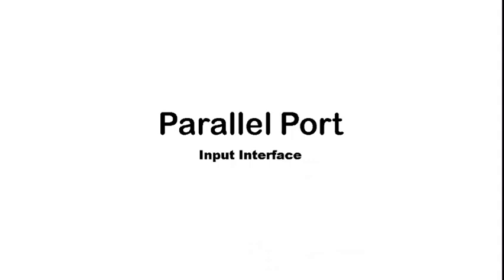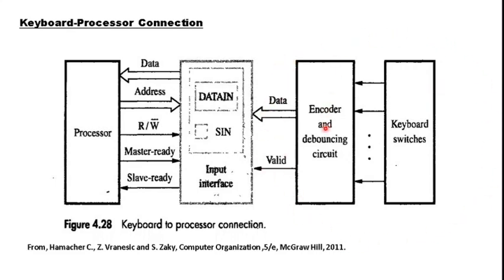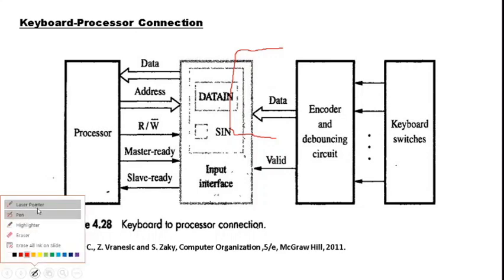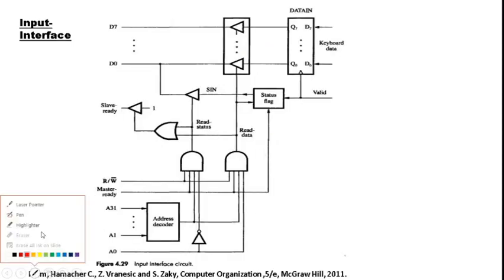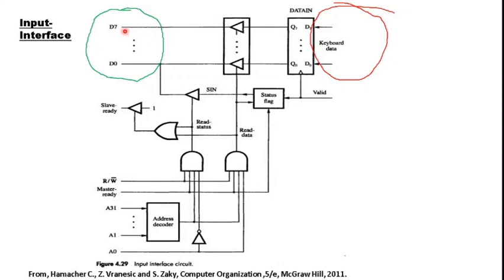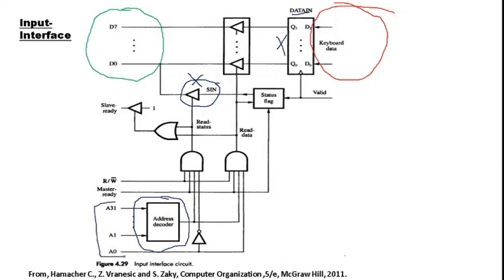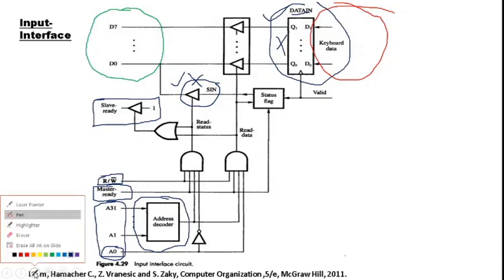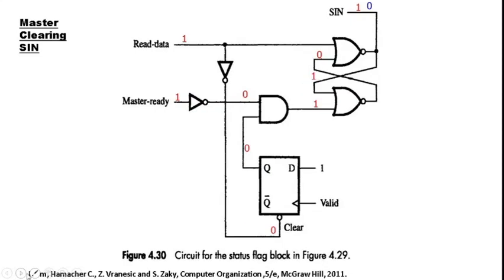Parallel Port(1)--Input Interface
Input Interface Design Using Parallel Port

Fourth Semester --CS202--Computer  Organisation and Architecture--Kerala Technological University (KTU)